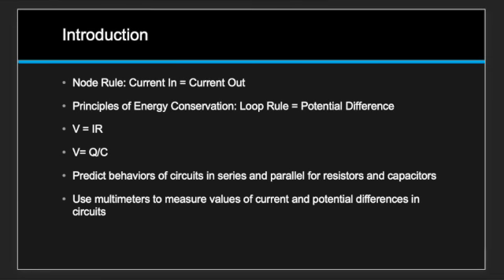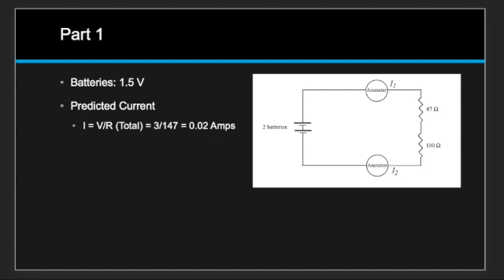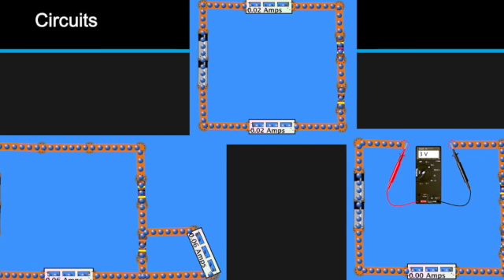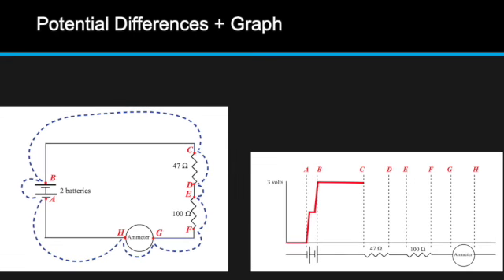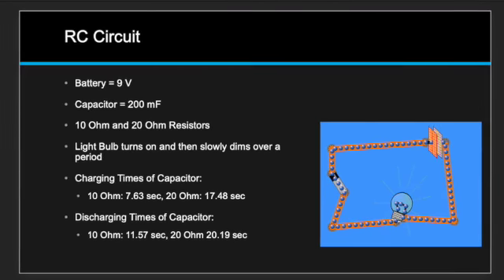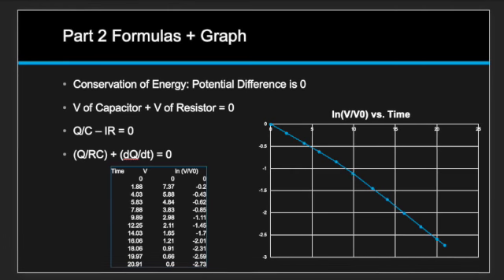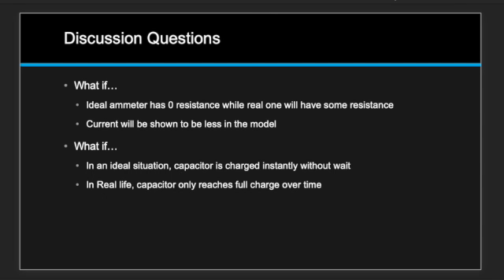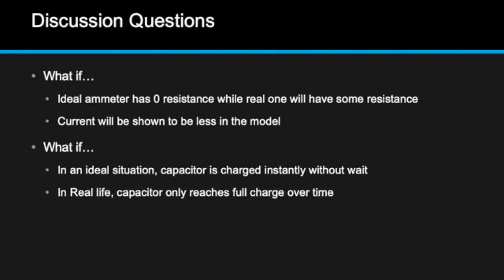Physics 2212 Lab 4 Report SD 480p